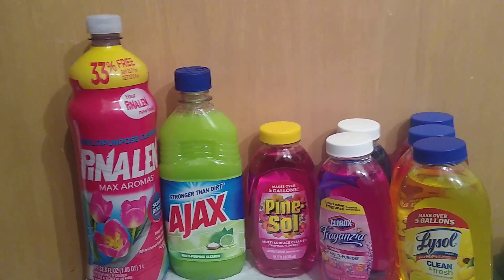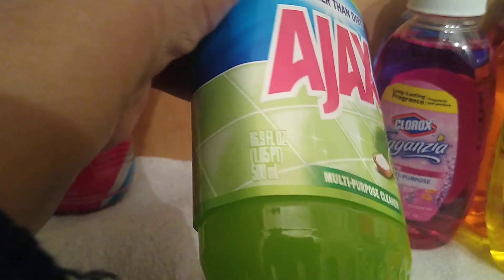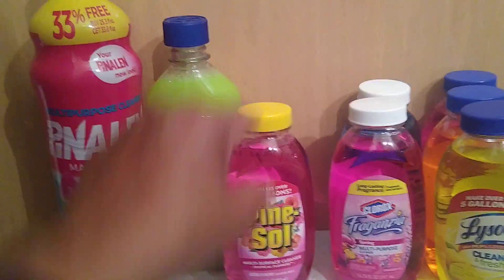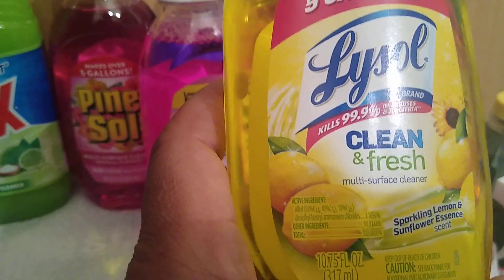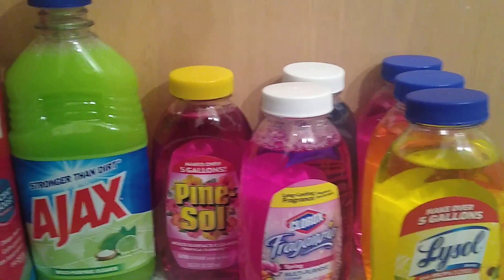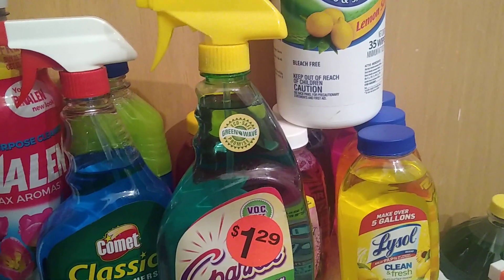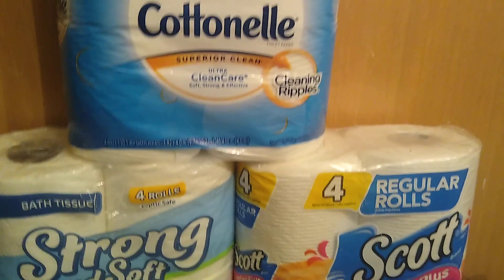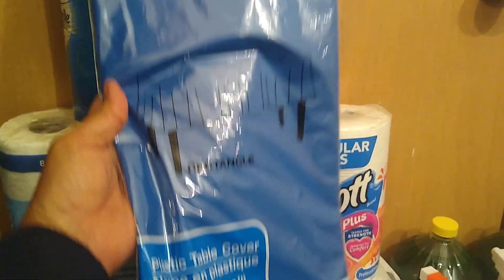Dollar Tree Covid-19 haul Part. 4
Covid 19 haul, disinfectant